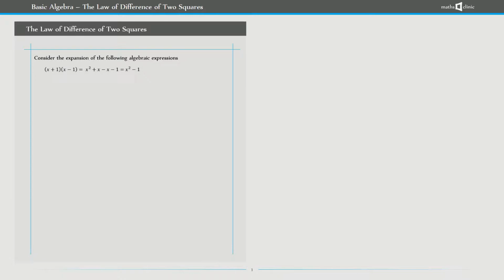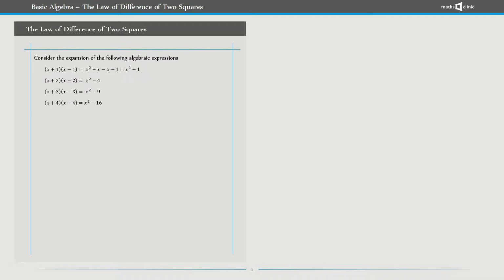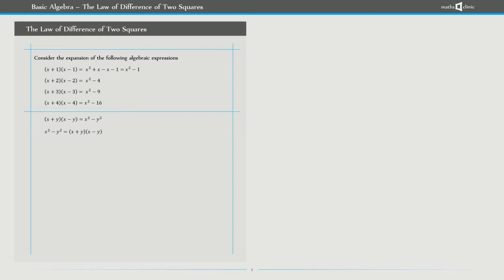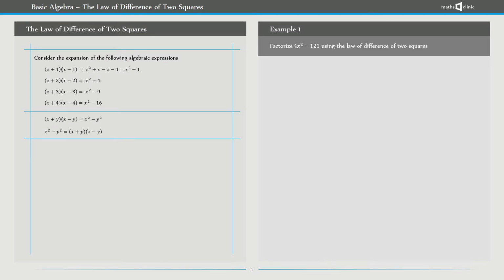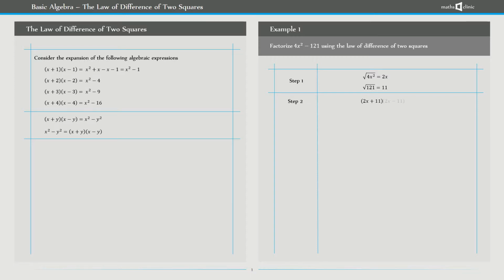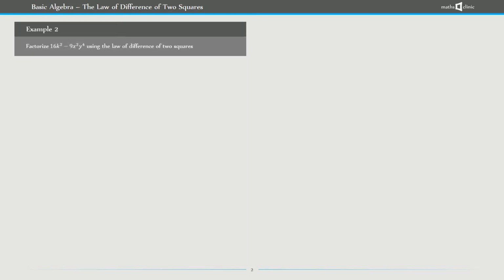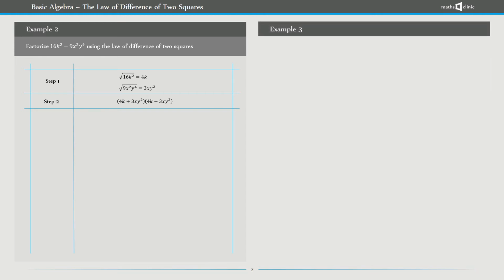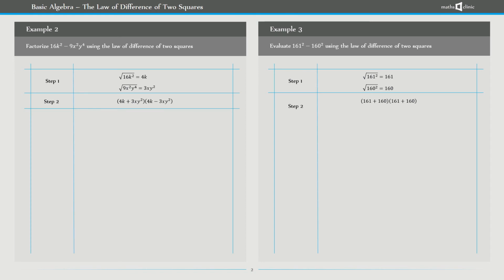Basic Algebra - The Law of Difference of Two Squares Final